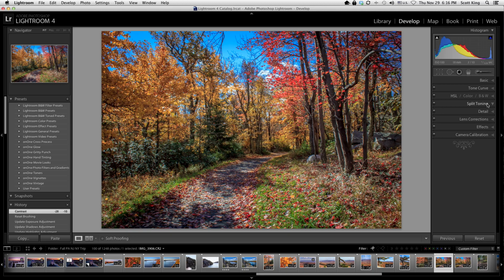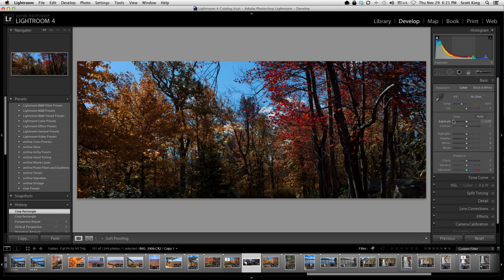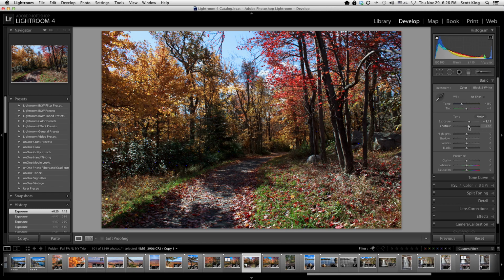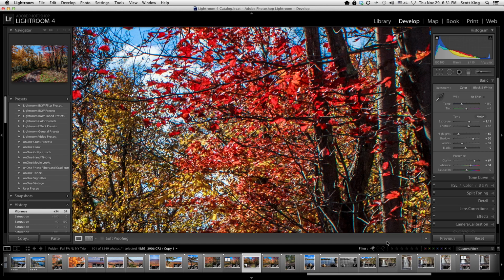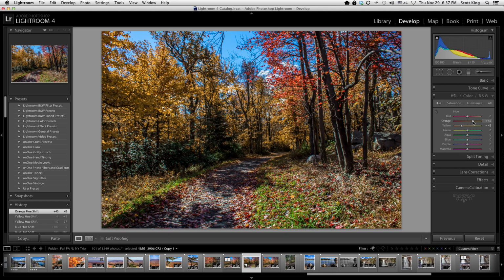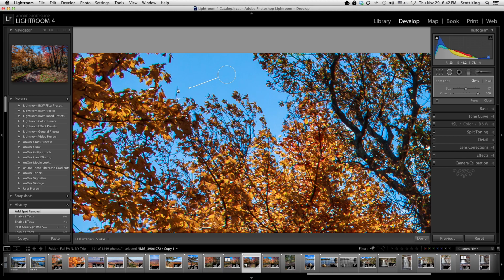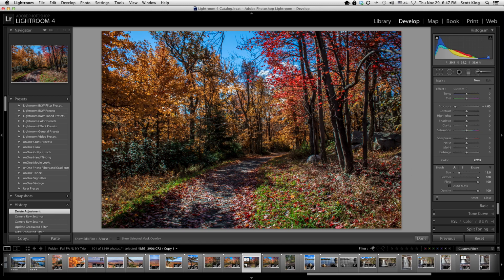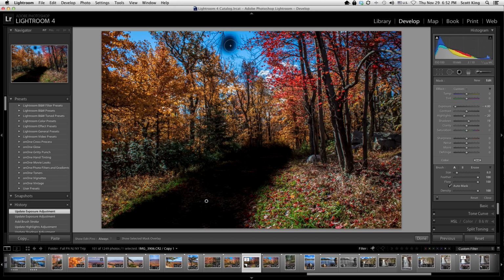Lightroom 4 Development Module Walkthrough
This is a walkthrough of the Development Module in Lightroom 4.